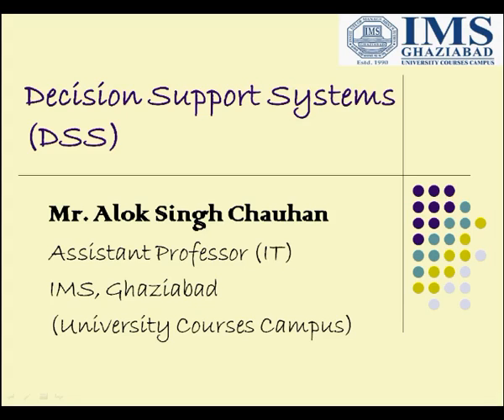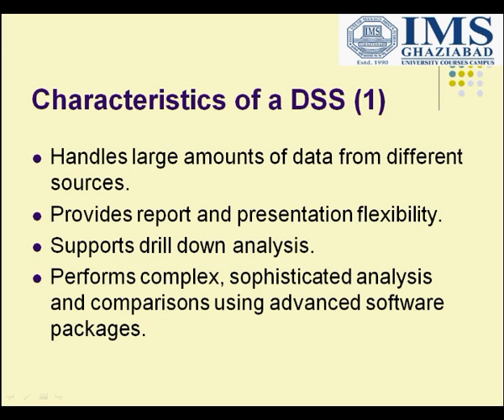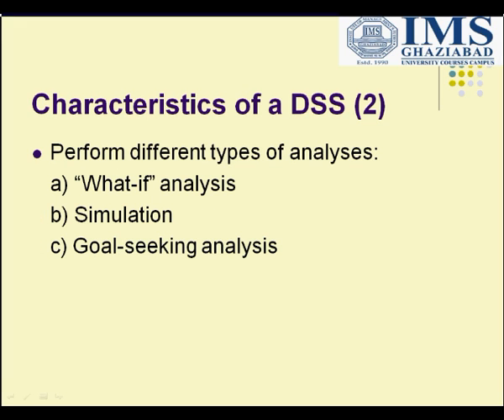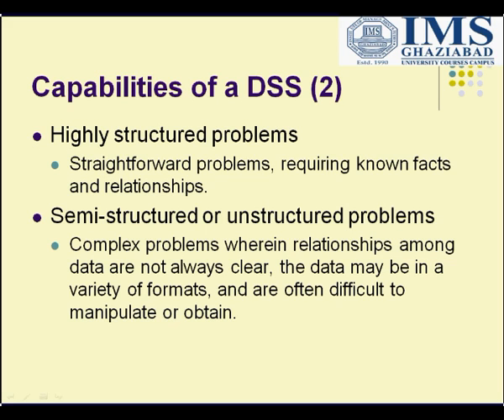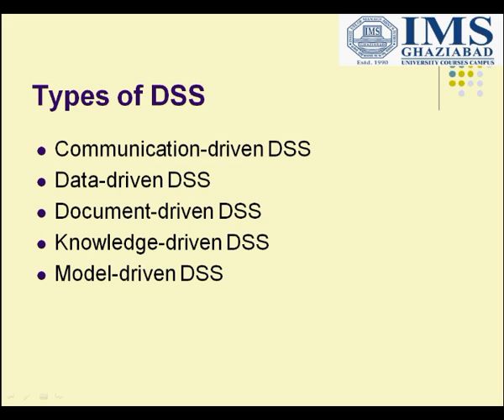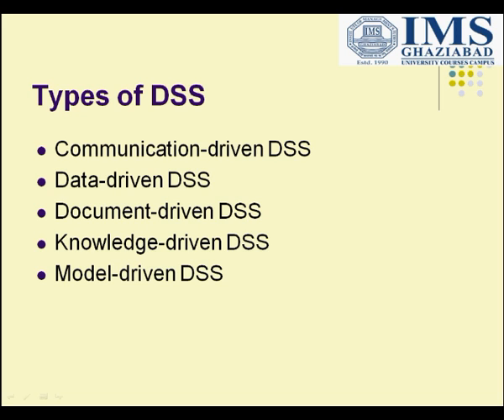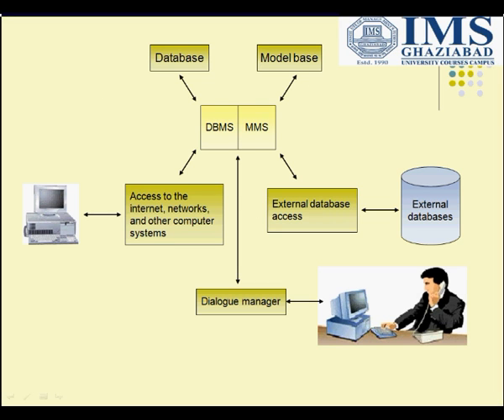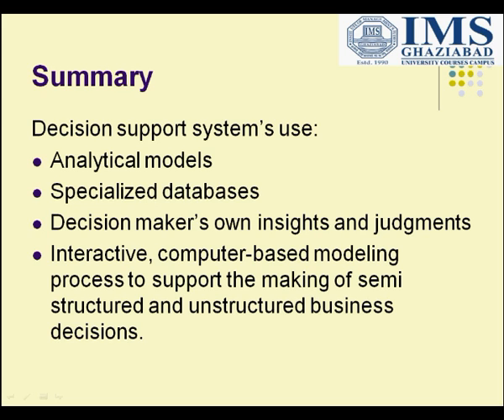introduction to dss